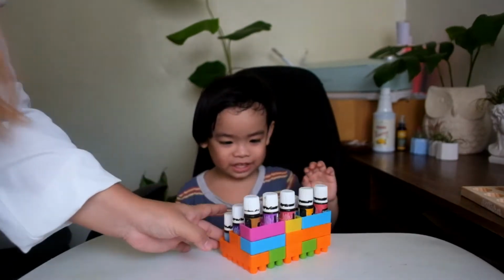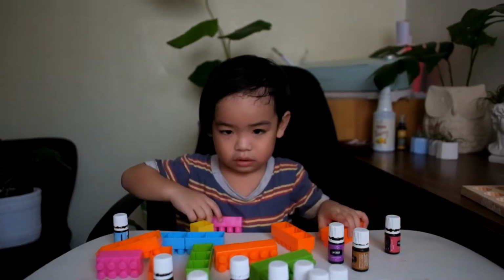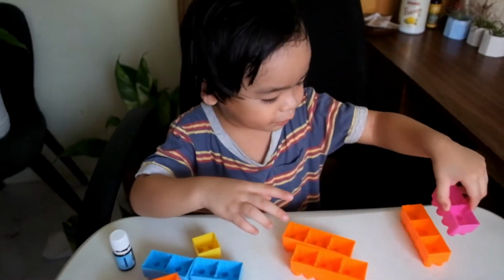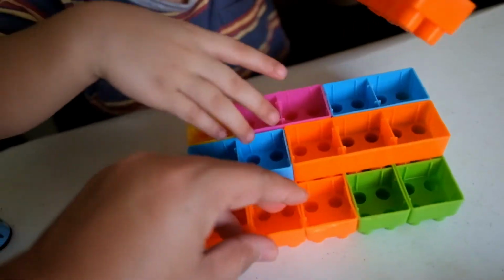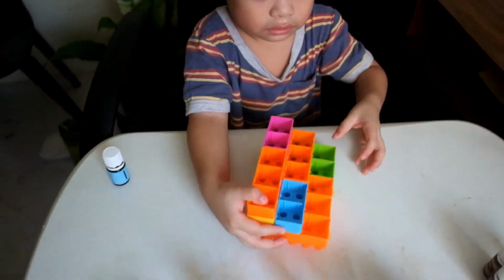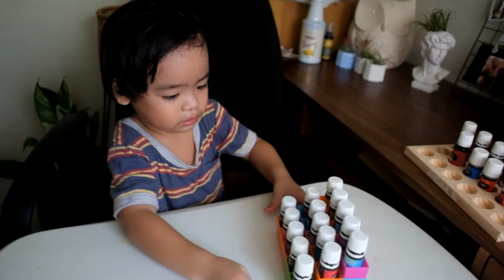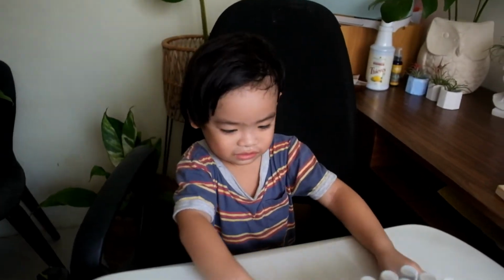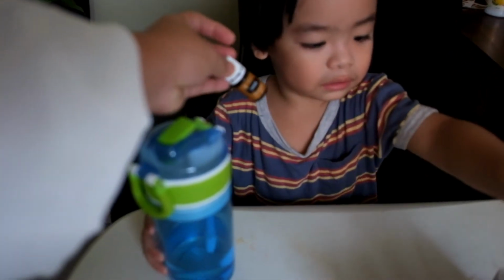Making an Essential Oils Rack using Legos with Saturn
How to make an Essential Oils Rack using Toy Blocks by Saturn